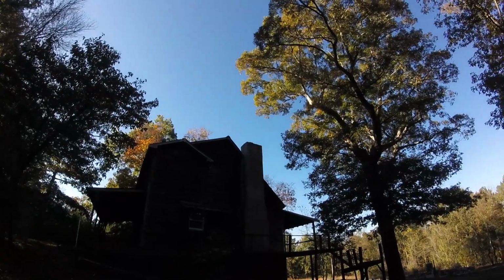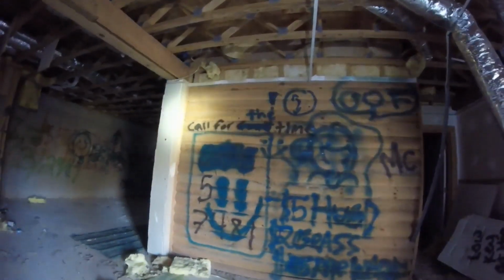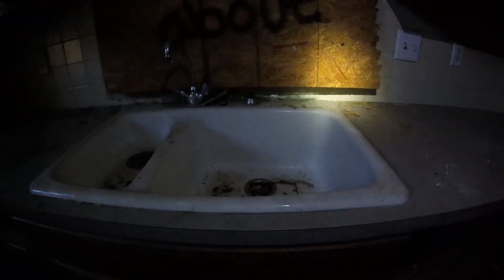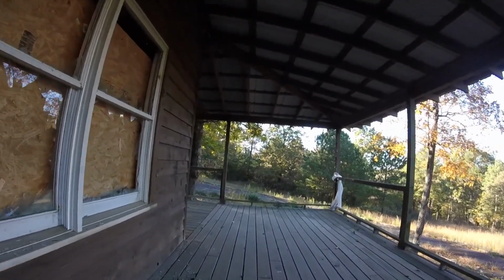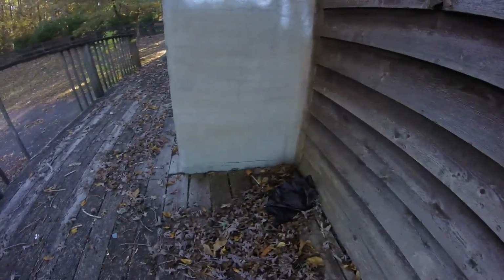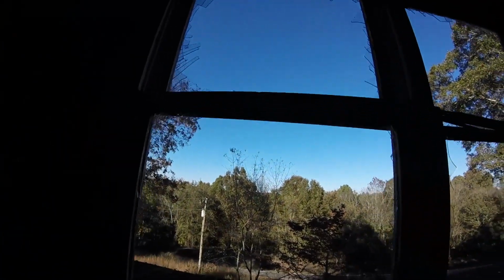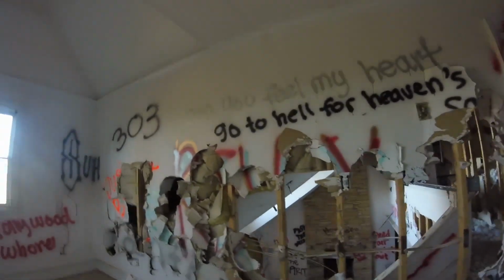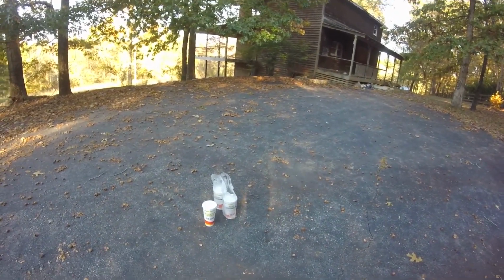Old Abandoned House or Not So Old?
I found this house by accident after another explore nearby. I couldn't determine for certain if this was an old house or one that was not so old. In a way, it looked like it had been there for many years, and in another way it didn't. Come check it out and let me know what you think!

This is RealUrbex. All explores are 100% real and unscripted with no scenes set up or previously rehearsed and no false or omitted information to mislead the viewer.

I do not give out the locations of my explorations or details that might reveal the location unless it’s a well known site. This is to try to preserve the sites from vandalism as much as possible. If you recognize the location in any of my videos, please do not give it away in the comments. Thank you!